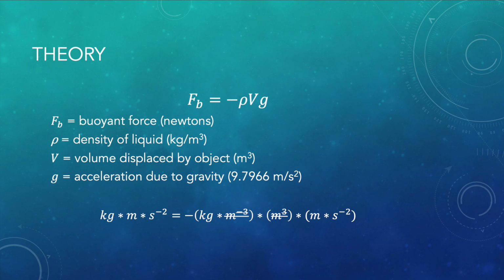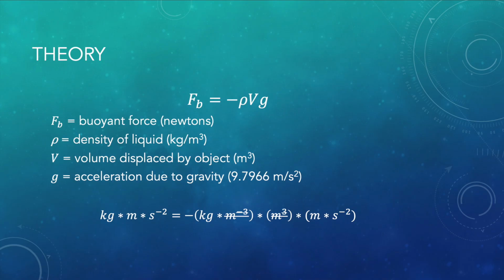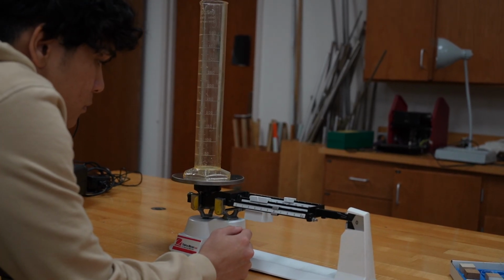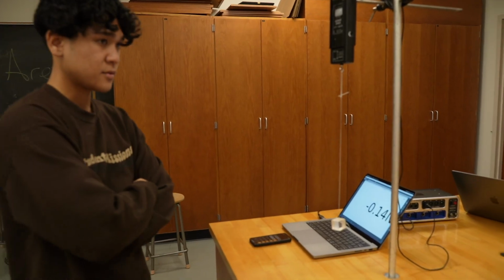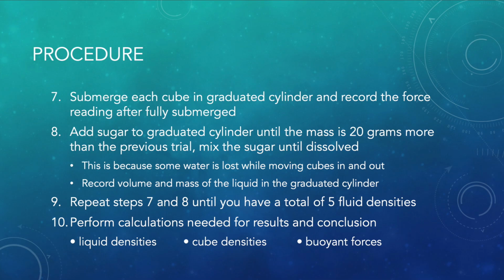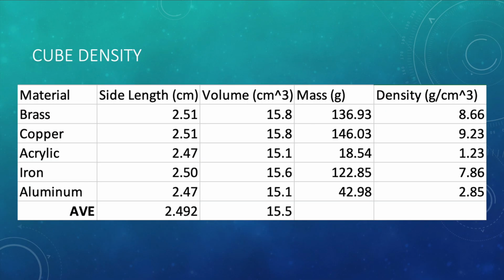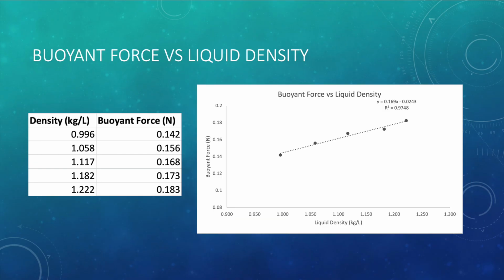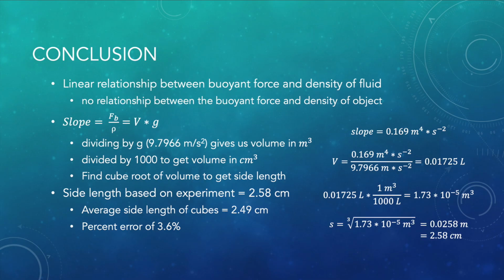Archimedes Principle Lab Final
Archimedes Principle lab
Presented by Isaac Hanson, Austin Rotinsulu, and Kristen Sihotang